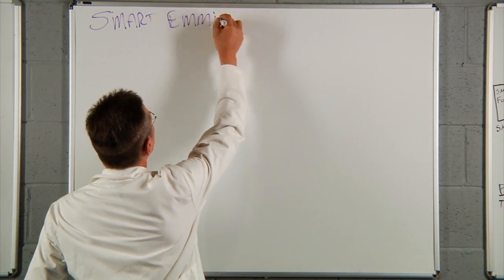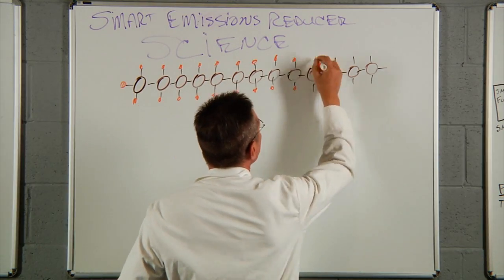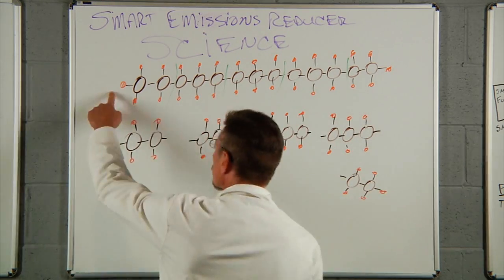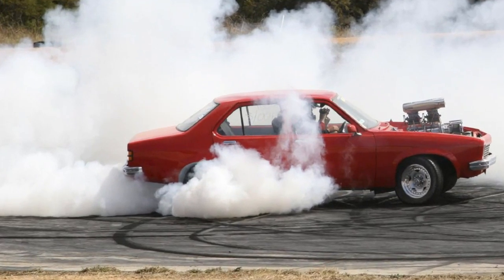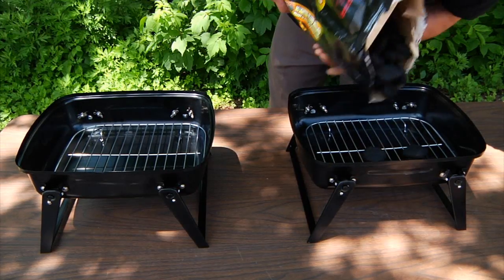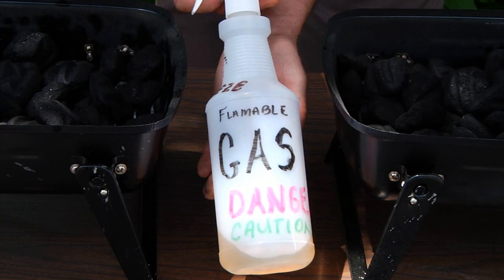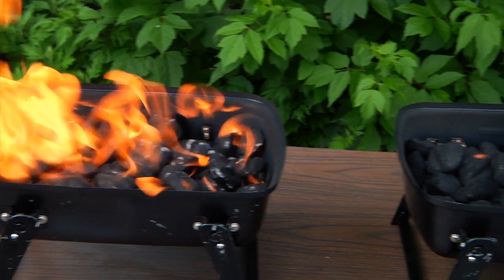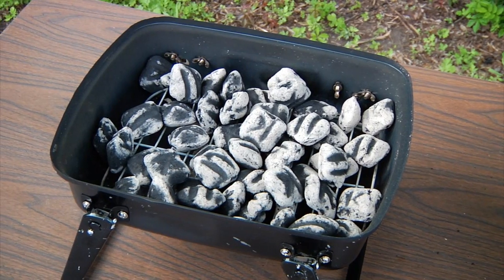SMART Emissions Reducer-"Behind The Science"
SMART Emissions Reducer behind the science description on how the SMART Emissions Reducer unit operates.  This was filmed at the Extreme Energy Solutions Inc. facility, located on Ogdensburg, NJ.  The SMART Emissions Reducer boosts fuel economy, gas mileage and engine performance while reducing emissions and making it easier on the consumer with gas prices.